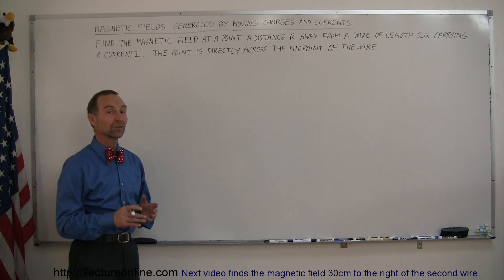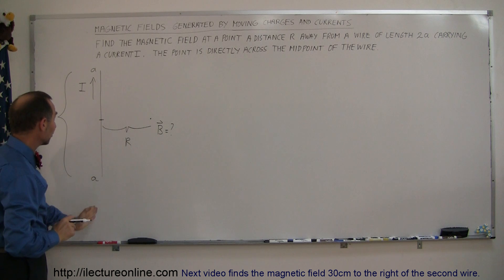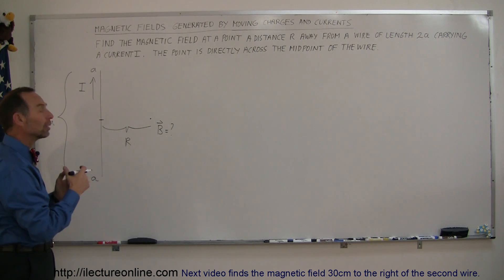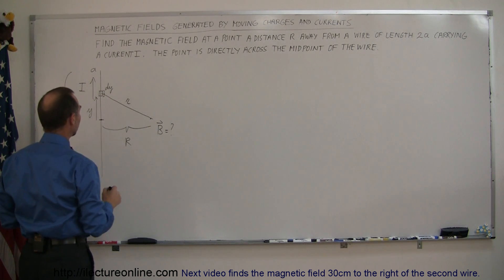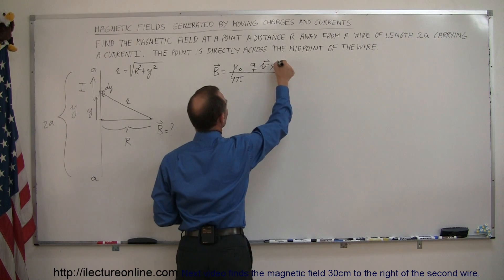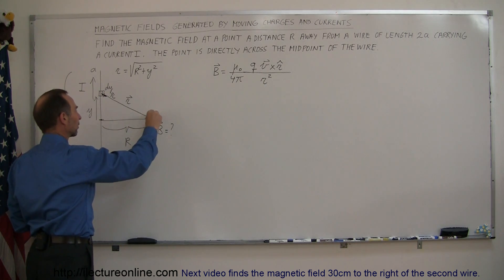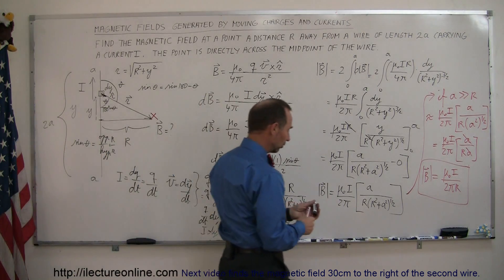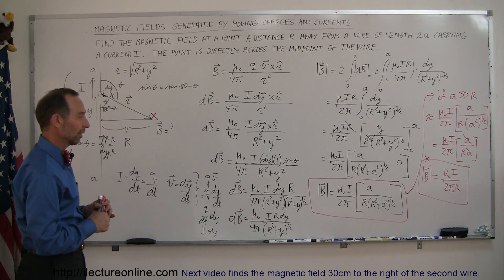Physics 44 Magnetic Field Generated (5 of 28) By a Current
In this fifth of the twelve part series I will show you how to derive the general equations of the magnetic field of a short and infinitely long wire.